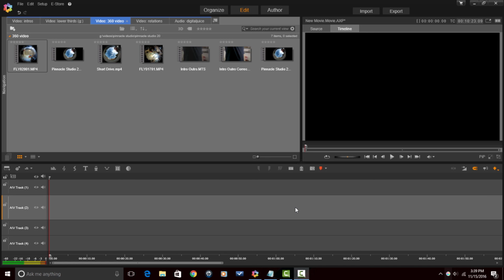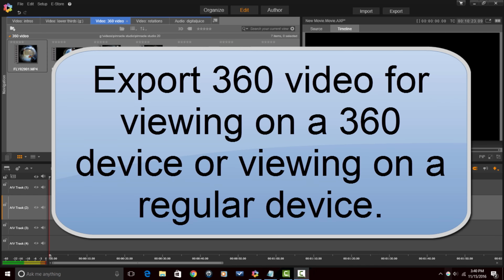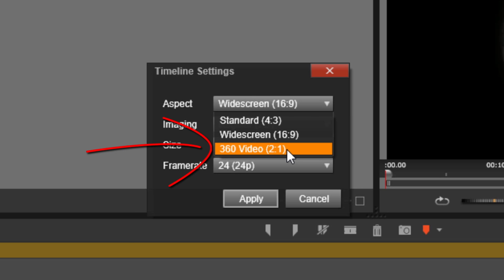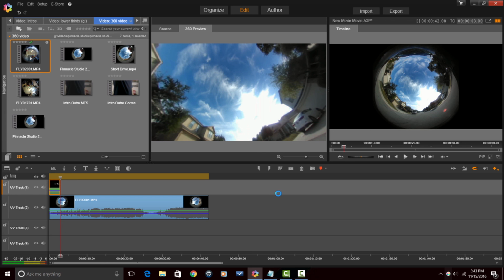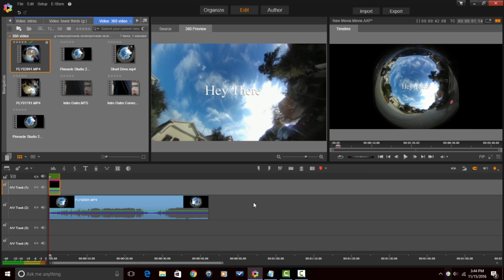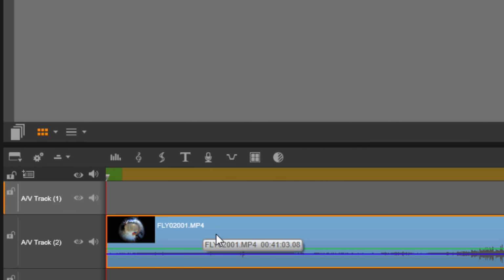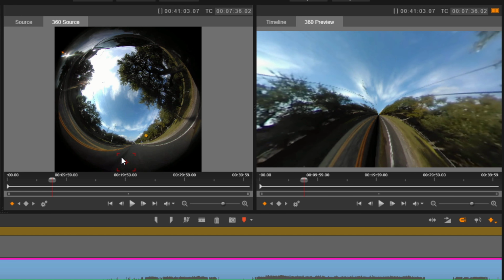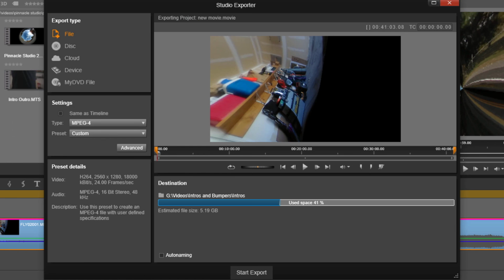Pinnacle Studio 20 Ultimate | 360 Video Tutorial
The Pinnacle Studio 20 Ultimate 360 video tutorial. This tutorial on Pinnacle Studio 20 shows you how to create 360 video with the new features available in Pinnacle Studio 20. Maliek takes you through all of the options of this feature. With the new 360 video options you can create immersive videos that allow the viewer to change the angle of the environment. This is great for use with 360 and virtual reality or VR viewing devices like smartphones or Facebook and YouTube. The program can import 360 video that has been stitched together and export them to 360 videos or to 2D standard videos. When editing for export to a 2D standard video you can select which angles are shown at any time during the video to give your viewer a 3D like viewing experience. n this tutorial you will see how adding 360 videos to your arsenal of tools can improve your business or content. You will learn all of this through step by step instructions that are easy to follow.

Compare Pinnacle Studio 20 to the 360FLY Director editing app.

Support PinnacleStudioPro

FAN MAIL & PRODUCTS:
PinnacleStudioPro.com

You do not pay more by clicking these links than if you just went to Amazon or B&H Photo on your own. I use all of the proceeds to buy additional gear to review, increase my production quality, and create tutorials to help you improve your videos.